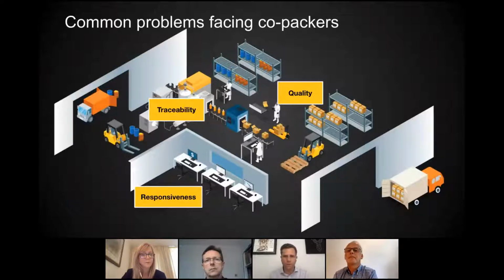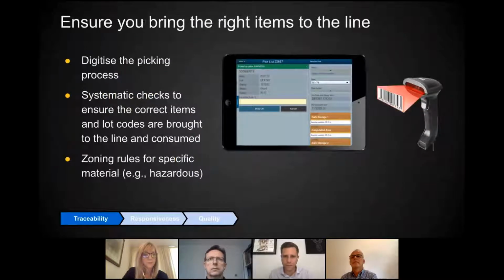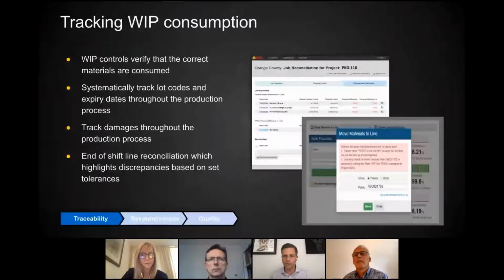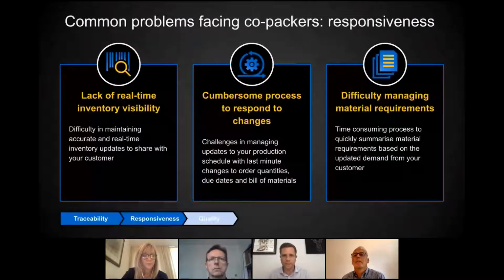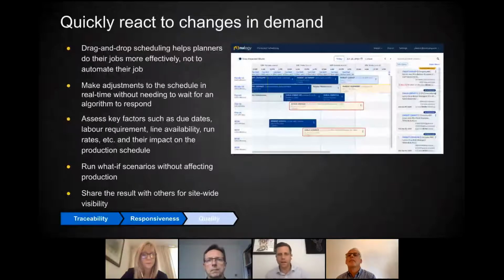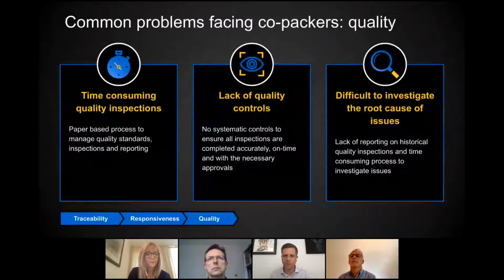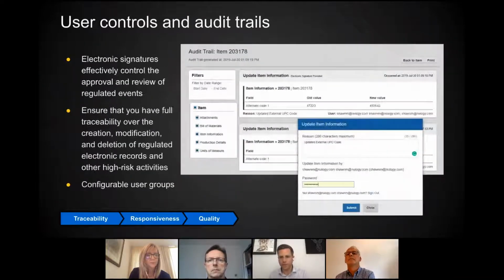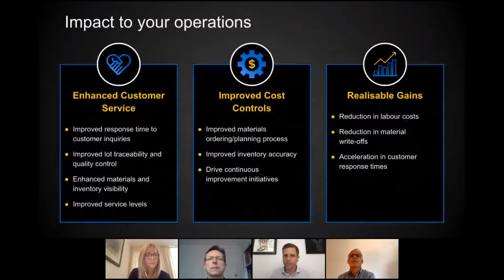Webinar: Nulogy solving common co packing problems with digitalisation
For contract packers and manufacturers, managing the day-to-day shop floor is no easy task. Relying on manual processes for managing the various, complex areas of your operation—from production tracking to profitability analysis to quality control—poses risks for costly errors and forces you to maintain inefficient, time-consuming processes, stifling your ability to grow as a business.

Join Nulogy, Marsden Packaging, and SGL Co-Packing for a discussion on common operational challenges that plague contract packers and how a purpose-built digital software platform can help solve efficiency, traceability, and visibility issues on the shop floor.